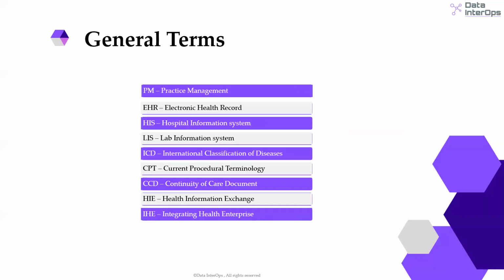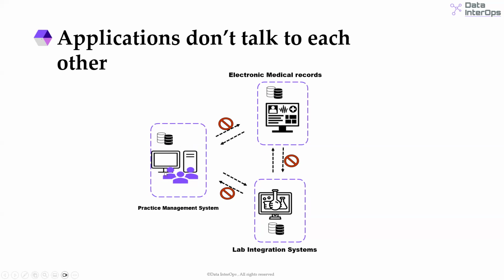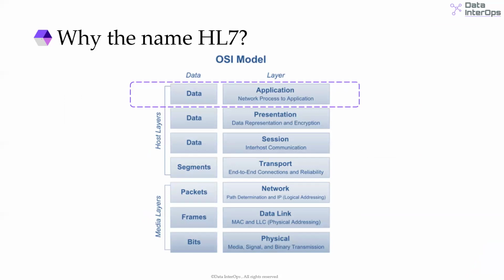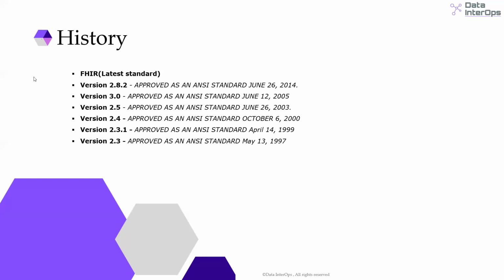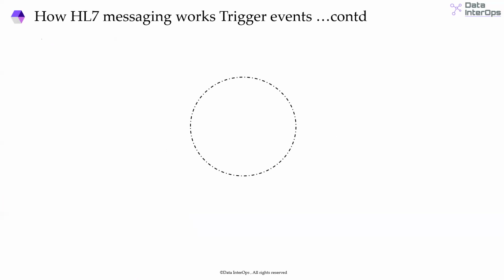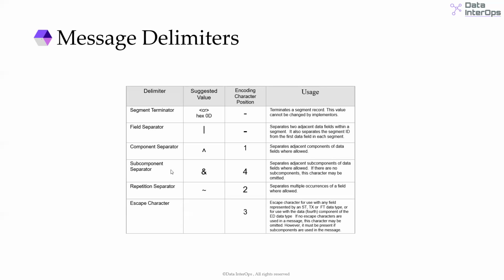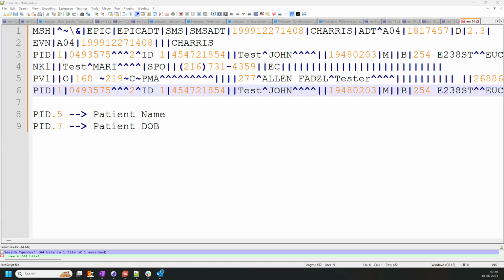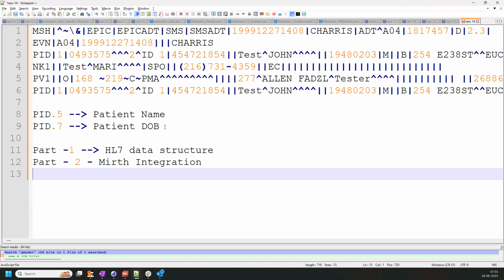HL7 Online Training Tutorials | Mirth Connect Online Training Tutorials For Beginners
Best HL7 and Mirth Connect Online Training classes by svtrainings.com
Hi ,
We are Glad to inform you that we are starting a New HL7+Mirth connect Online Training Batch , please suggest for your friends and colleagues who are looking for this Training

HL7+Mirth Connect Online Training New Batch Schedule :-

India Time :13th August -2024 AT 7:00AM IST

USA Time :12th August -2024 AT 9:30PM EST/8:30PM CST /6:30PM PST

Passcode: 6678

Thak you ;
India number: Call/What's app :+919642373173
USA Number: Call/what's app :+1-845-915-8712